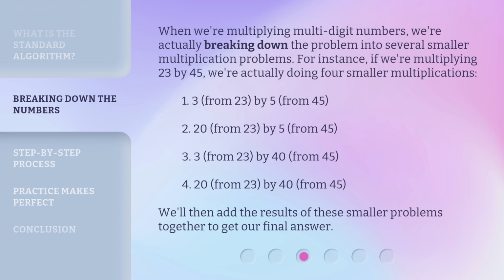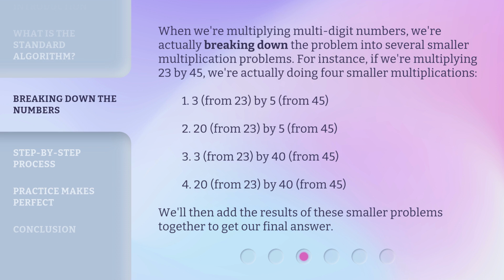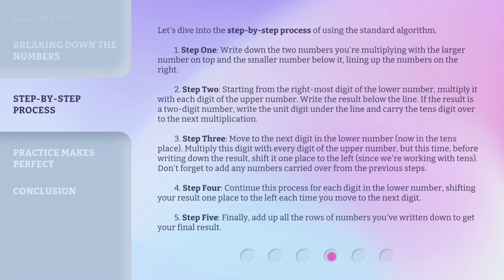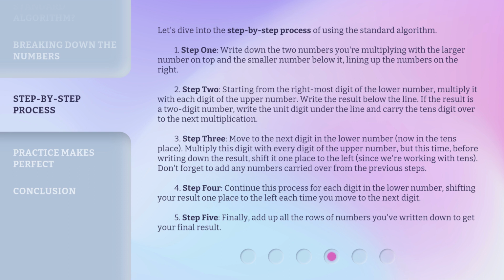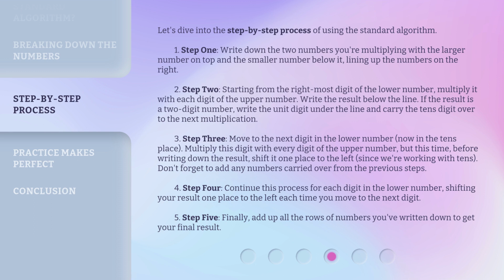Multi-Magic: Mastering Multiplication of Multi-Digit Numbers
Multi-Magic: Mastering Multiplication with the Standard Algorithm • Learn how to solve complex multiplication problems with ease and confidence using the Standard Algorithm. This video breaks down the process step-by-step and shows you how to break down multi-digit numbers into smaller problems for easy solving. Watch now and become a multiplication master!

00:00 • Introduction - Multi-Magic: Mastering Multiplication of Multi-Digit Numbers
00:33 • What is the Standard Algorithm?
00:53 • Breaking Down the Numbers
01:42 • Step-by-Step Process
03:05 • Practice Makes Perfect